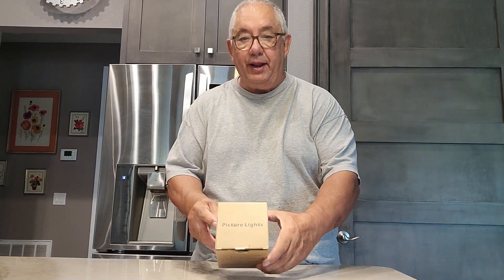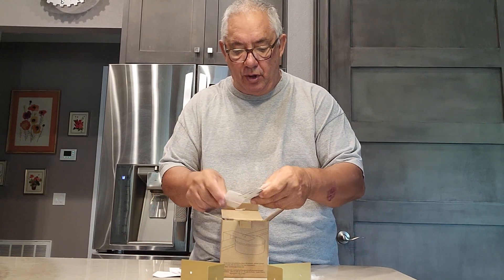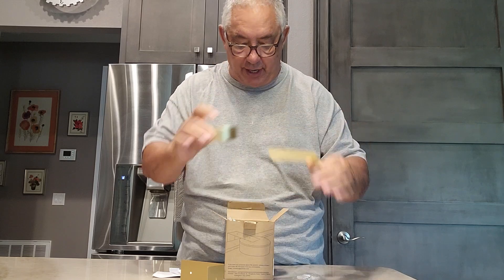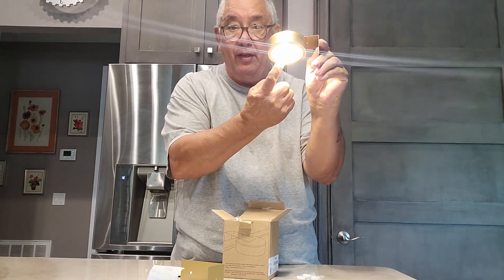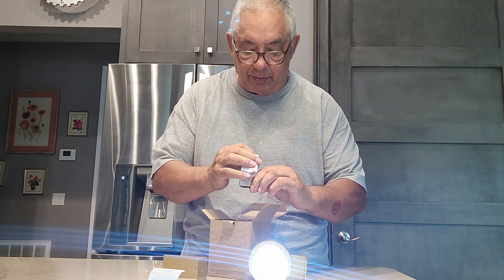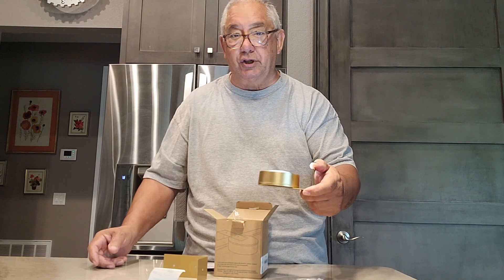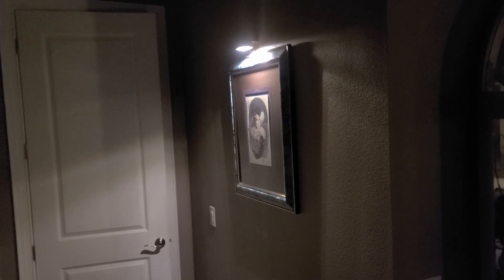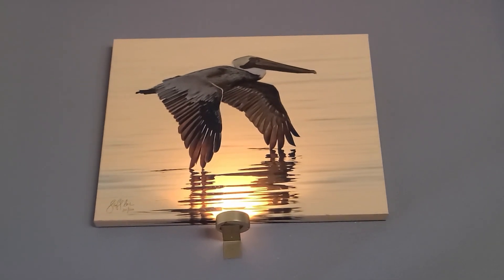3Pcs Battery Operated Picture Light, Magnetic Led Painting Light